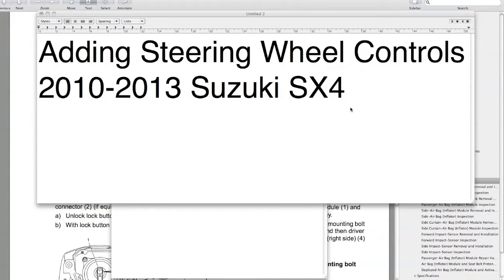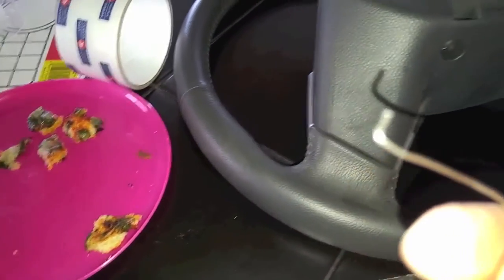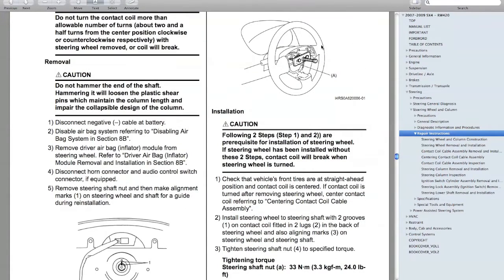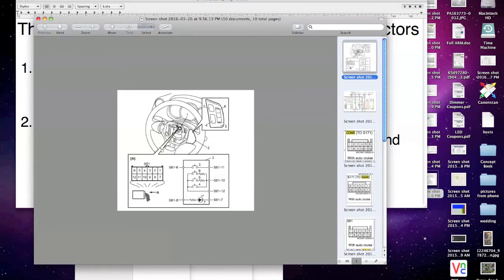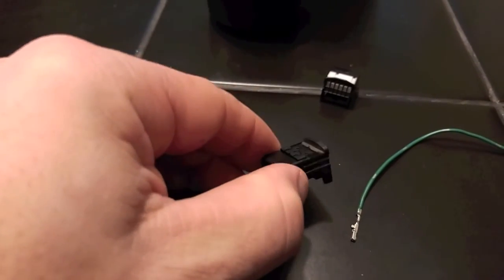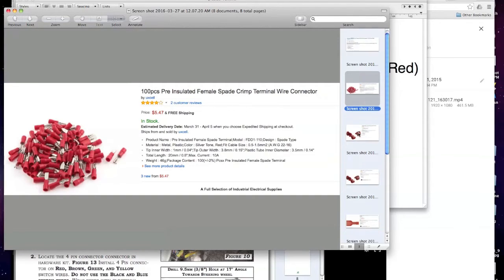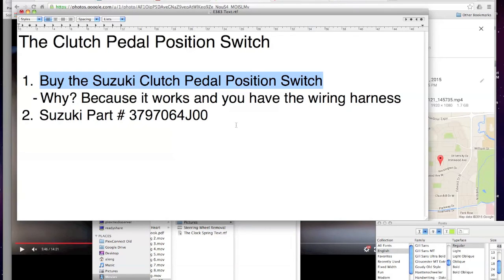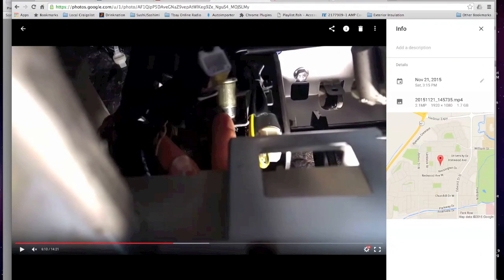Suzuki SX4 Cruise Control Steering Wheel Install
My journey installing cruise control on my 2013 Suzuki SX4 with a 6spd manual transmission. Most of this was video taped in hindsight.  It was also hard to video tape myself doing the actual install but I walk through the basics using service manual diagrams, pictures and some footage from when I did work on my own car.

Air Bag Mounting Bolt Torque Setting 6.5lb/sqft
Steering Wheel Shaft Nut Torque Setting 24lb/sqft